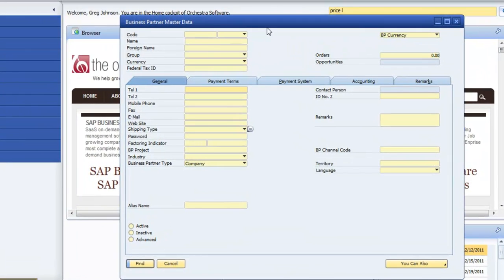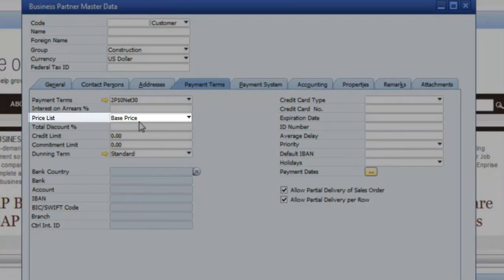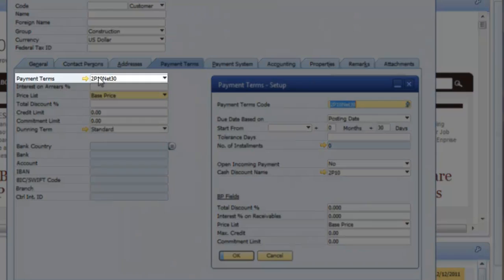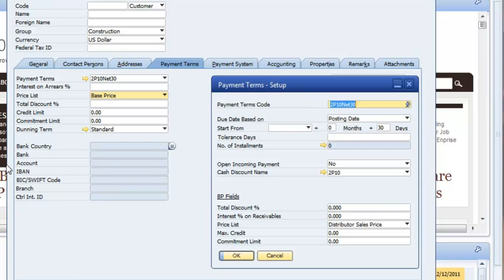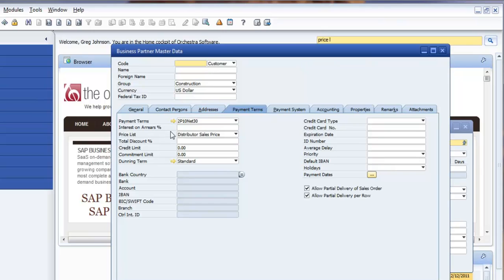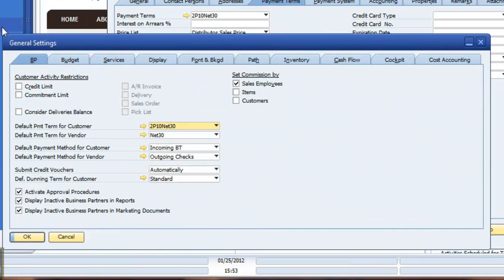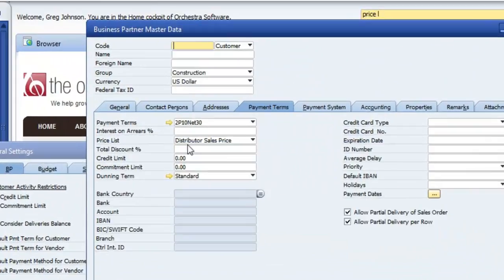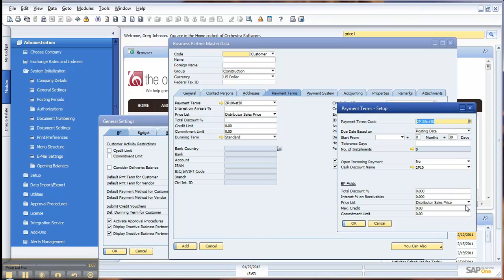How to Change Price Lists in BP Master Data - SAP Business One.mp4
How to Change Price Lists in BP Master Data - SAP Business One